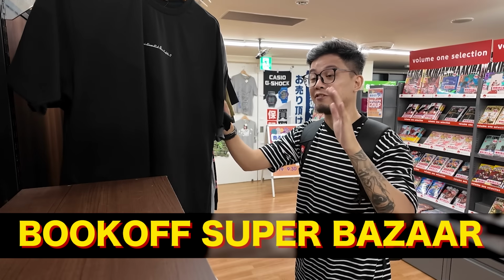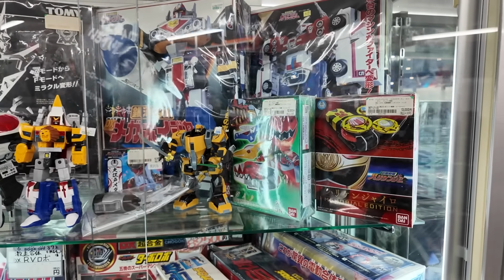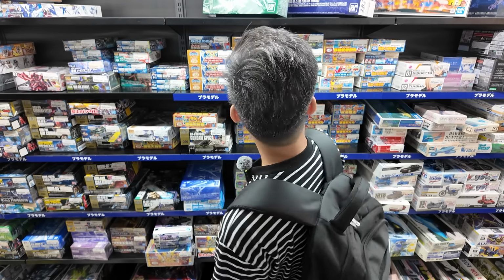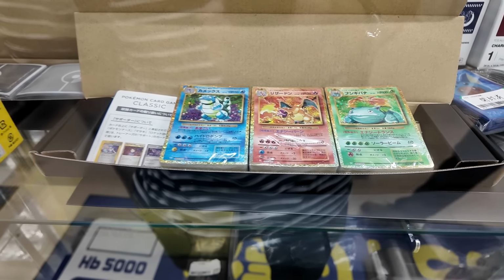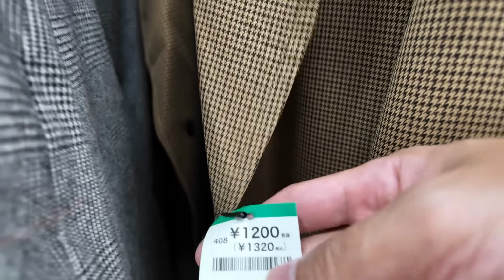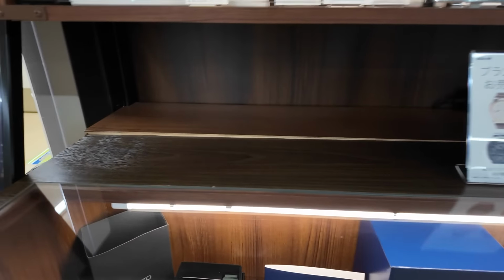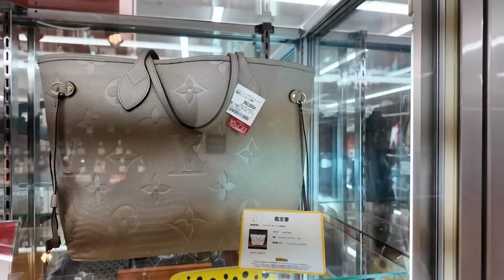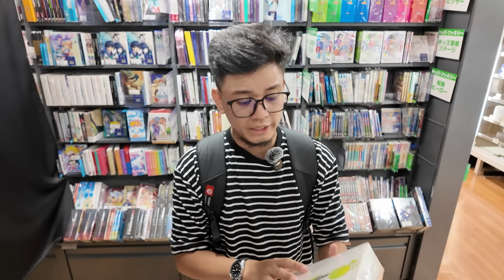Thrifting for Seiko Watch, Omega and designer bags | BookOff Super Bazaar Japan Shopping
A Japan secondhand store that we are all familiar with. You can buy your Seiko watch, Louis Vuitton bag, Hermes bag and Jordan shoes! But do not get fooled because you can also do your Japan shopping here for Anime toy figures, Pokemon cards, casual bags and even your favorite latest manga can be found here! That is how you define BookOff Super Bazaar that can be found all over Japan!

You can also book your pocket wifi here and you can pick it up in Fukuoka airport.

Ever dreamt of exploring Japan on your own? Without a guide or group tour? I did, and Fukuoka turned out to be the perfect destination for my first solo adventure.
From the bustling streets of Tenjin, where I indulged in a bit of retail therapy, to the serene beauty of Futamigaura beach, where I found peace amidst a surfing spot and cafe, Fukuoka has it all.

I discovered hidden gems for amazing secondhand and brand new luxury bags, Seiko watch, Omega, Orient and more! For sure, history and culture moves in a ballad here but let's not forget the food! I feasted on ramen, yakitori, and the nicest mocchi. It was a culinary adventure like no other.

Whether you're a shopaholic seeking the latest trends or a nature lover seeking tranquility, Fukuoka has something to offer. Join me on this solo journey and discover why this vibrant city is a must-visit destination if you want something more than the Japan golden triangle!

For a while, I thought that this BookOff Super Bazaar in Hakata is all about anime toys from Bioman, Astro Boy down to the modern items of One Piece, Dragon Ball and more!
To my surprise, I was the only one limiting this secondhand store, they are more than that.

The huge selection of clothes is going to require a good amount of time on this one. BookOff Super Bazaar will never be complete without showing the amazing watch line up. Tag Heuer, Omega, Grand Seiko, Citizen and the Seiko 5 and some near around its line. G-shock made a huge impression too in this secondhand store and the condition you might ask? Divine and clean!

For the designer bags lover out there, we are not any second short for you! This BookOff Super Bazaar also has a good number of Louis Vuitton and we are not talking about the regular designs here. To my surprise, a huge wall of sneaker can also be found here! Your dream Jordan shoes might be here and hanging in a lower price.

It might not be as huge like BookOff Super Bazaar in Kawasaki and Omiya, but the quality of items are almost the same.

If you are interested in knowing more about those things, make sure to finish this episode.

BookOff Super Bazaar - Mina Tenjin Store
Japan, 〒810-0001 Fukuoka, Chuo Ward, Tenjin, 4 Chome−3−8 ミーナ天神 7F